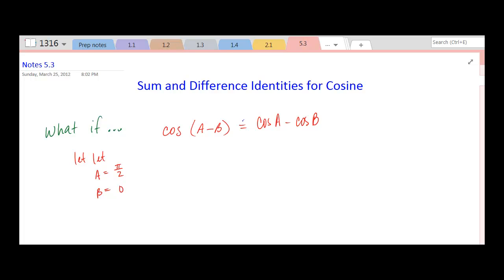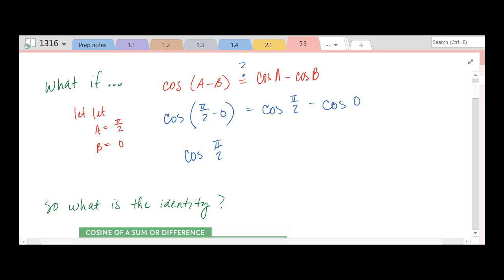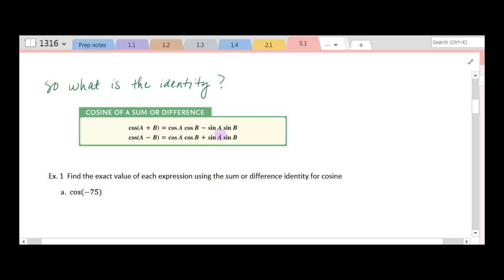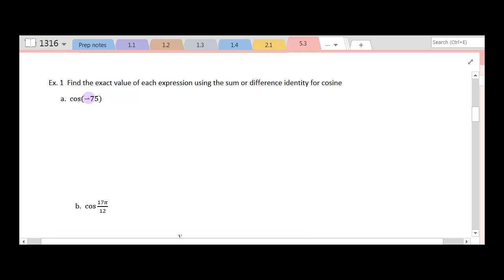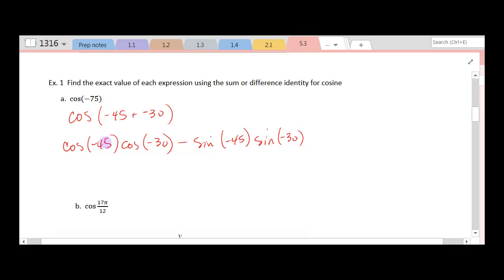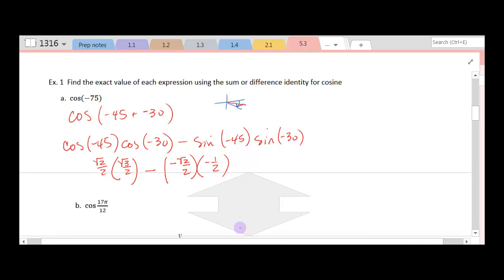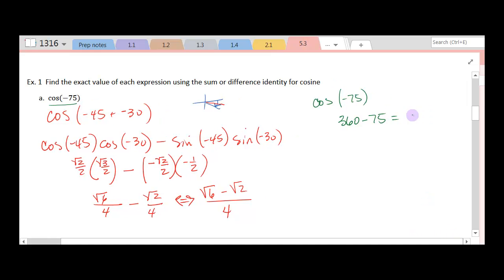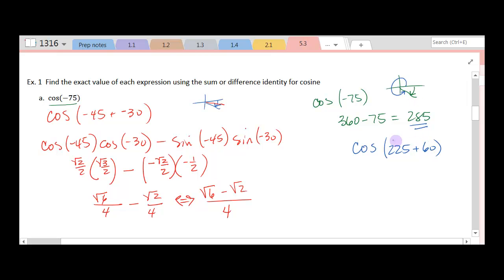Sum/Difference Cosine: Exact Values